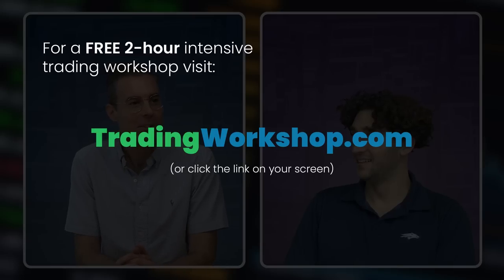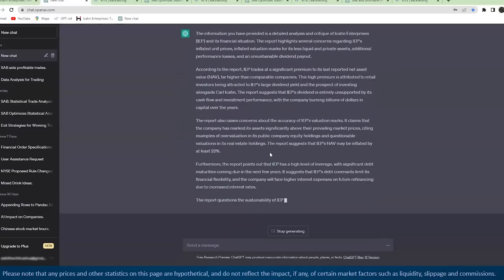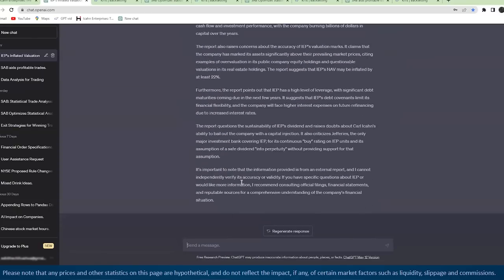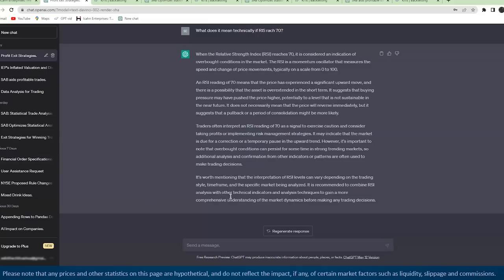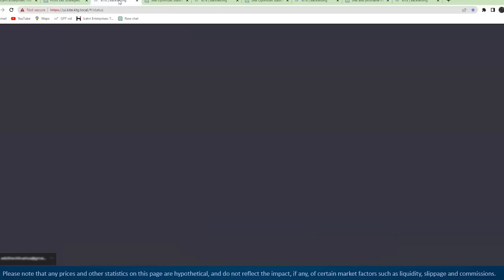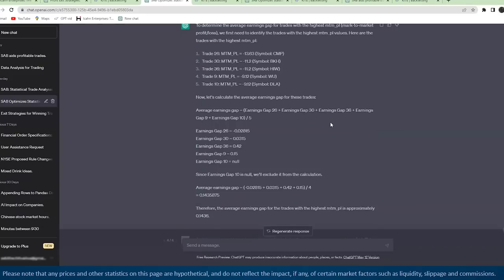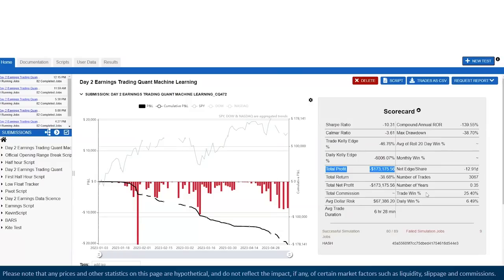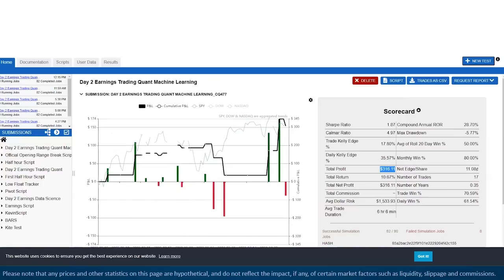ChatGPT Trading: How to Make Money With AI (Prop Firm Traders Share Their Secrets)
Learn the top 3 trade setups we are using on the desk